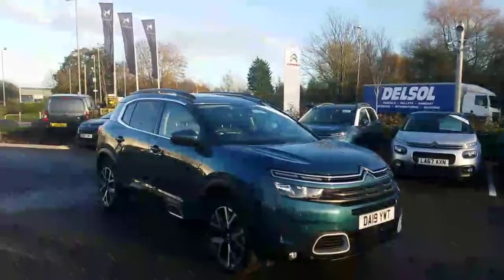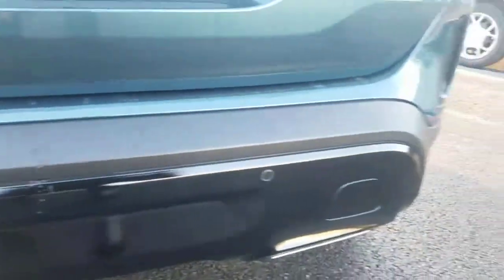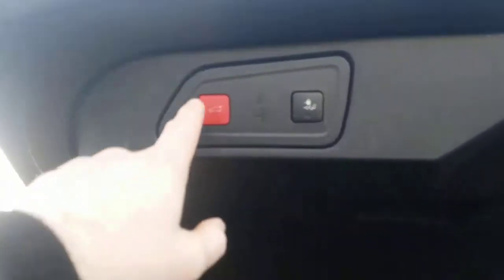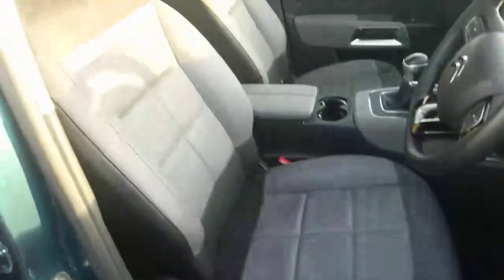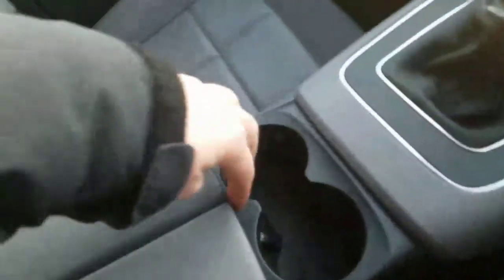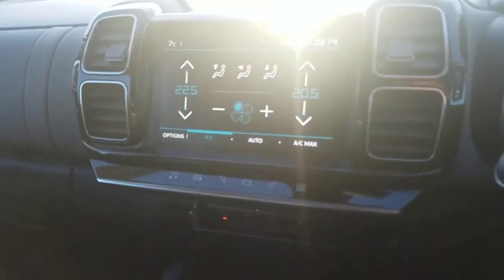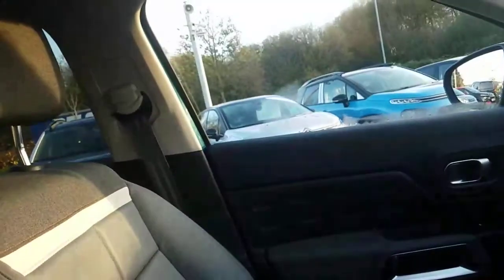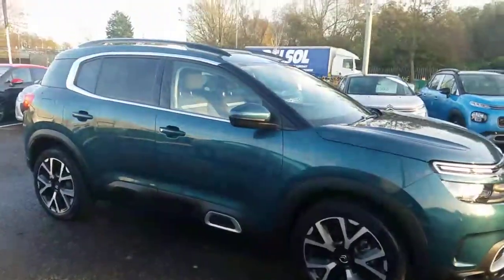Citroen C5 Aircross Flair Plus | Swansway Chester DS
This Approved Used Citroen C5 Aircross 1.2 PureTech Flair Plus is available from Swansway Chester Citroen.

Petrol
Manual
1,878 miles

Features on this vehicle include:
- 19 inch alloy wheels
- Advanced Comfort Seats
- Automatic dual-zone climate control
- Central 8 inch capacitive touchscreeen
- Citroen Connected Nav
- ConnectedCAM Citroen
- Mirror Screen with Apple CarPlay, MirrorLink and Android Auto
& more!